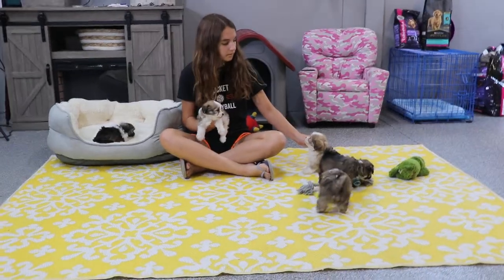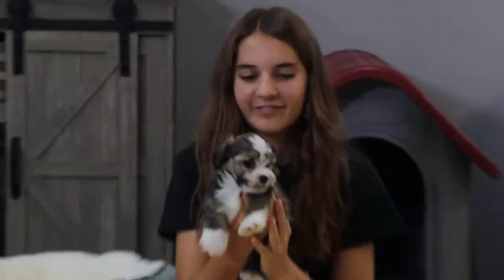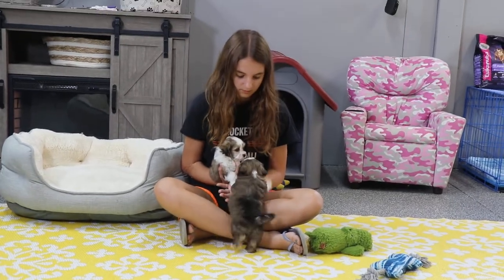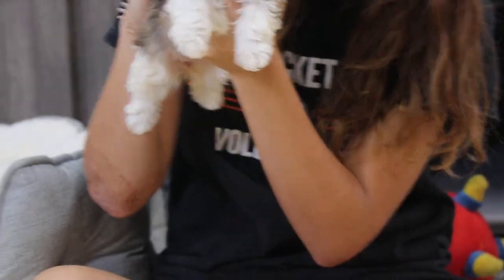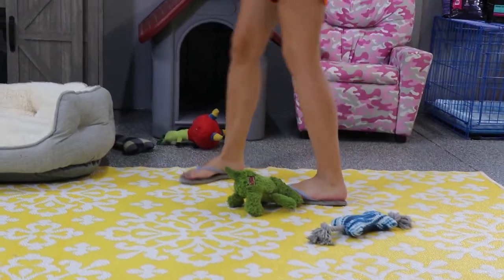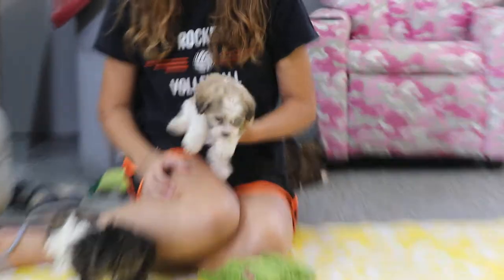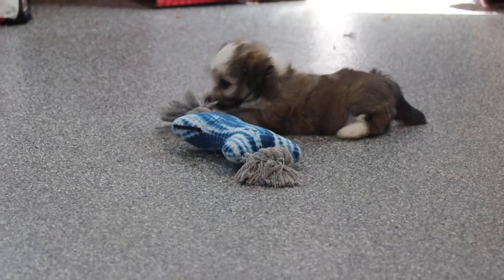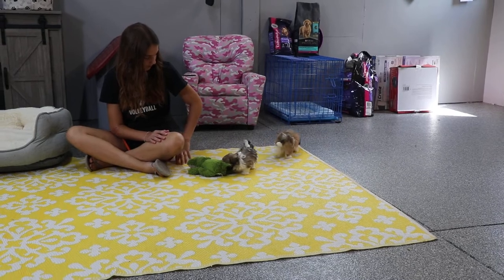C Litter @ 6 5 Weeks ABCdoggy 2022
Facbook: abcdoggy